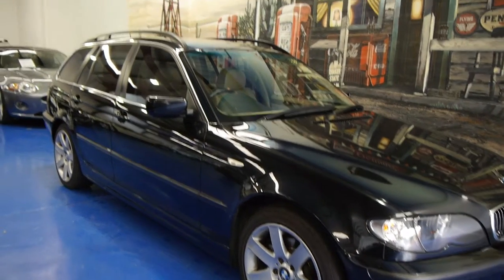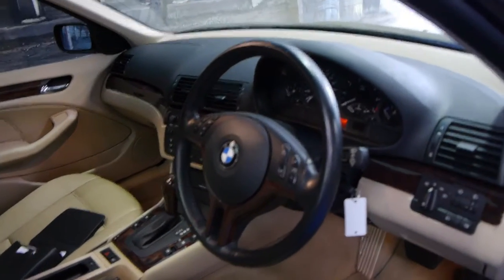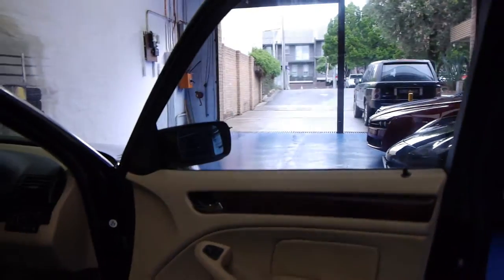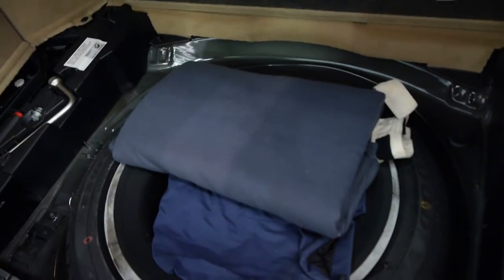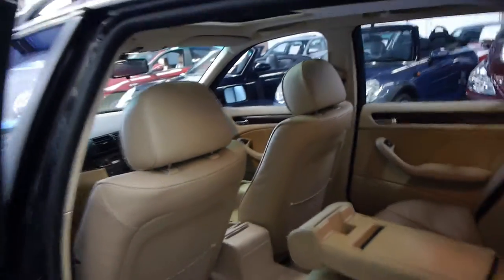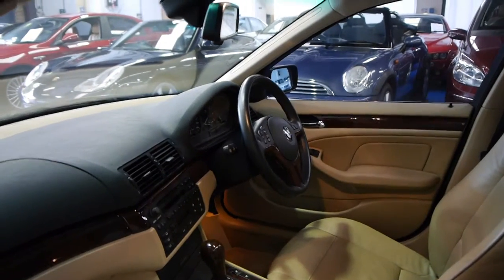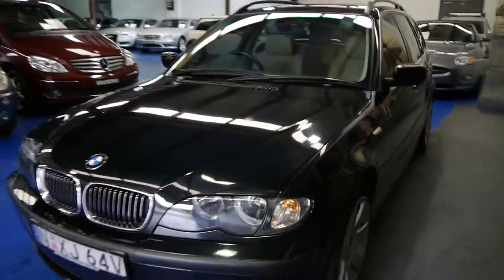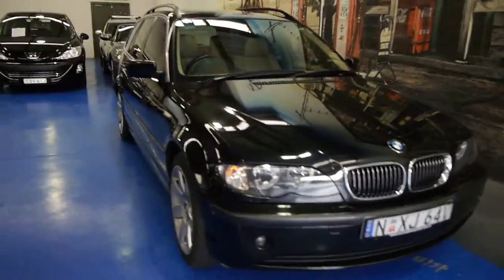Oldtimer Centre - Marrickville NSW